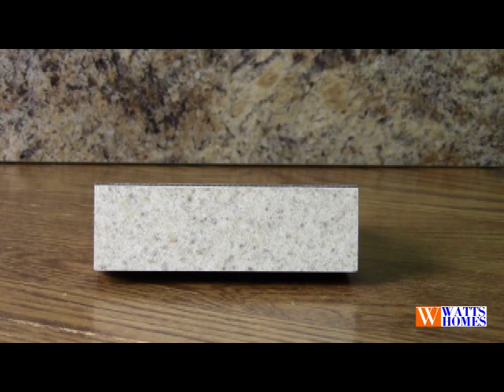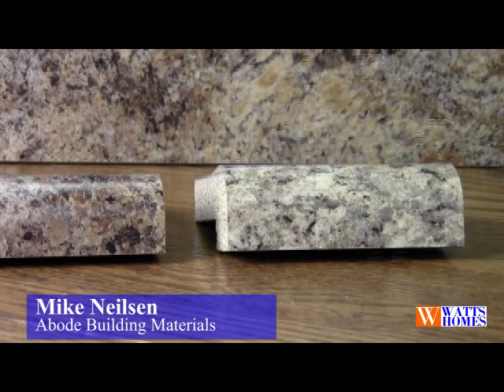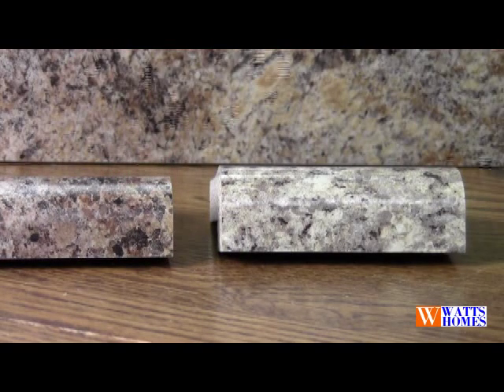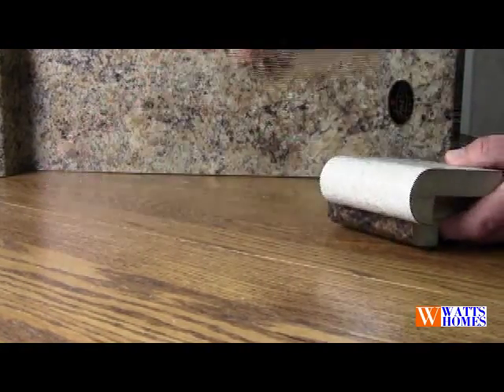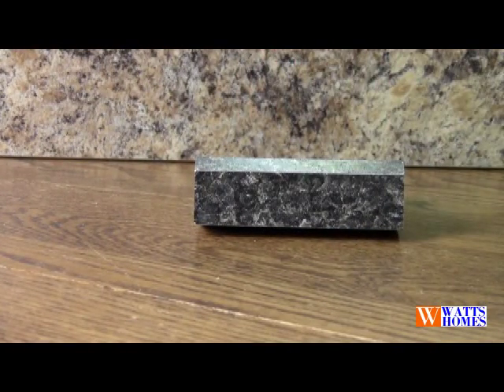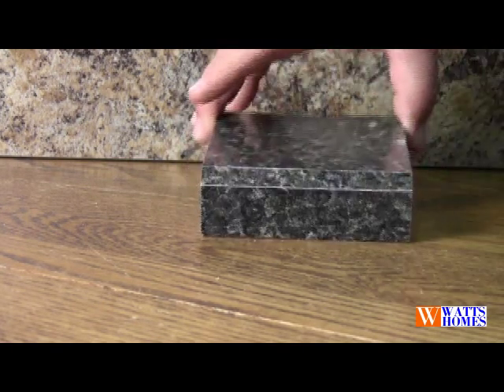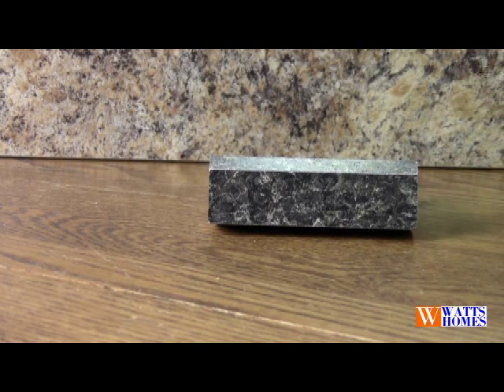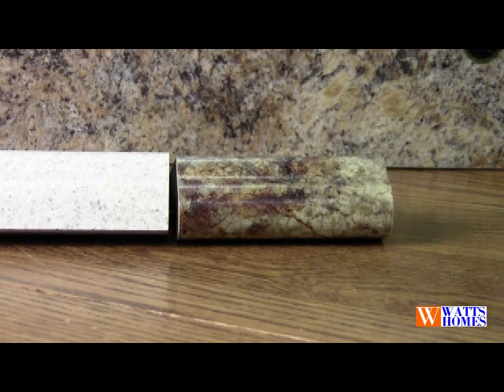Laminate Countertop Edge Styles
Mike Neilsen, Abode Building Materials, described Laminate Countertop Edge Styles.